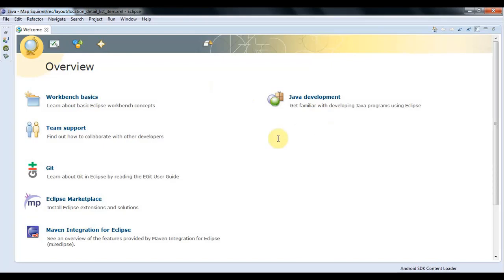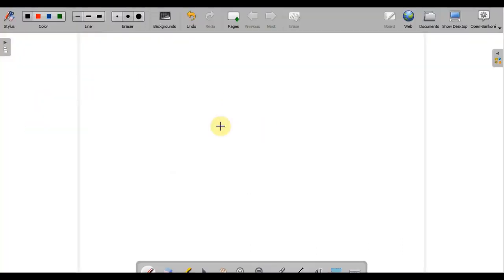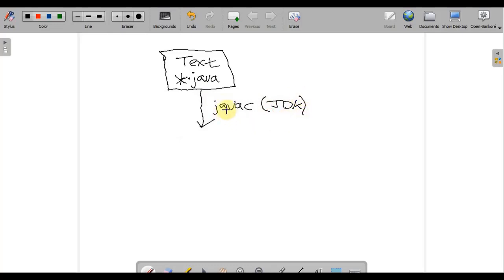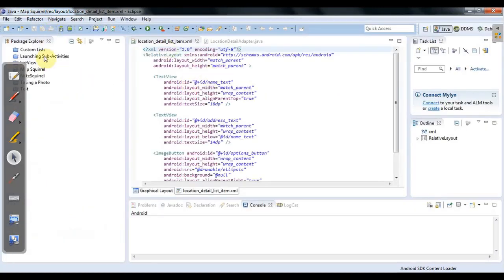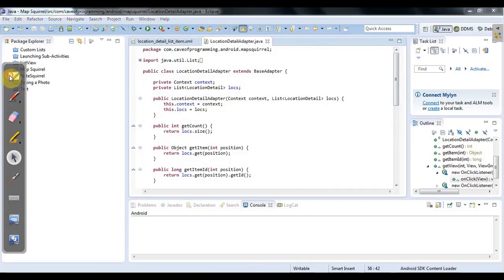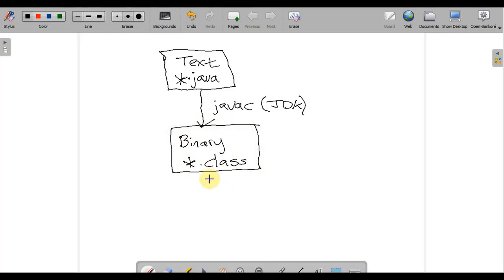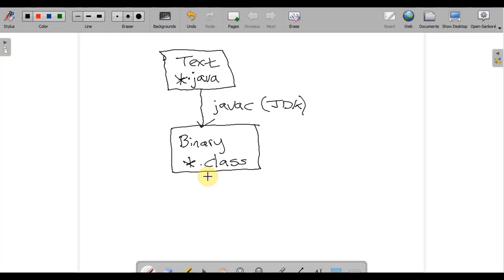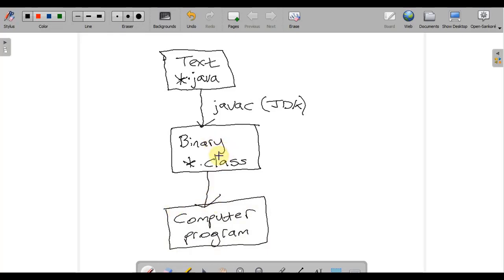2.Java tutorial - What Java Is and How It Works